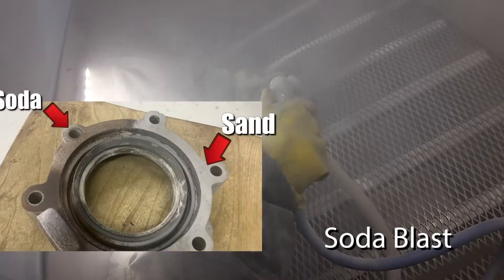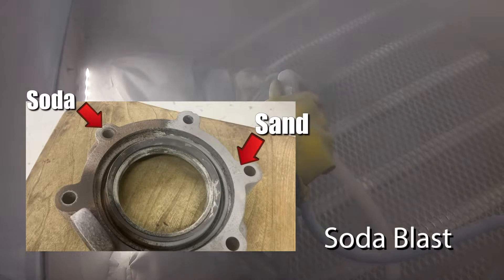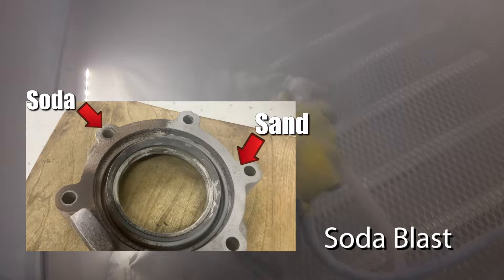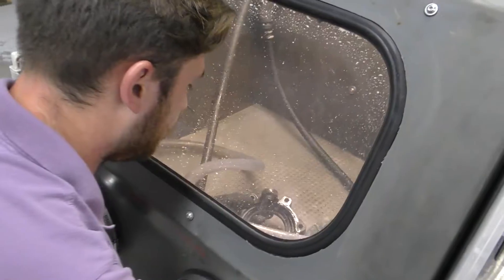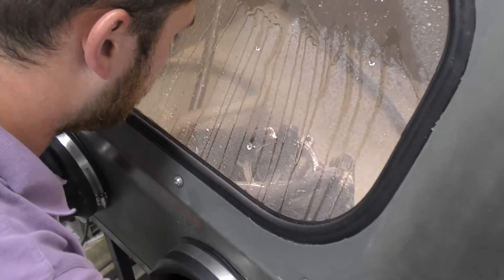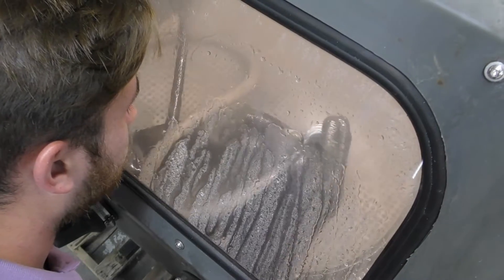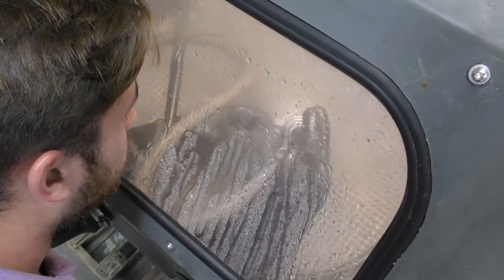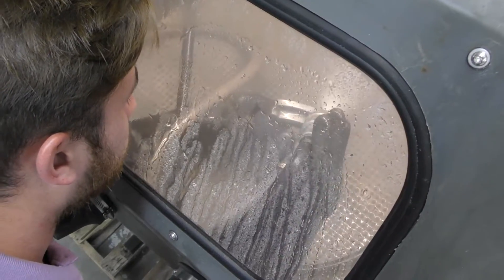When To Use Sandblasting Over Soda Blasting? - Vapor Honing Technologies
In this video, we will be discussing When To Use Sandblasting Over Soda Blasting. Sandblasting is effective for more robust parts to prep the surfaces for a future coating. However, the Vapor Honing systems, which use water mixed with media, will help with these applications as well.